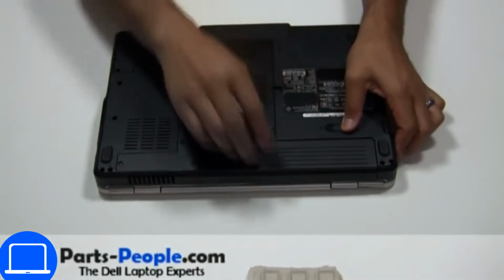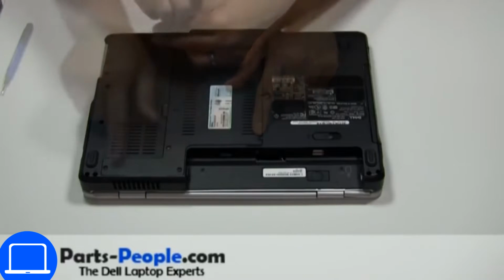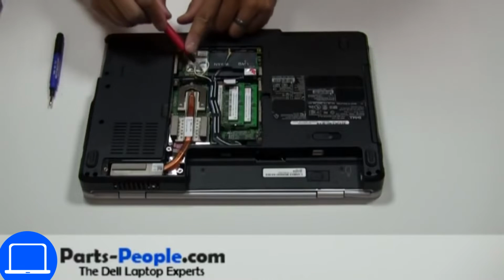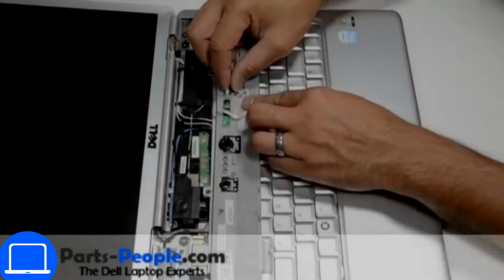Dell Inspiron 1526 (PP29L) Express Card Cage How-To Video Tutorial